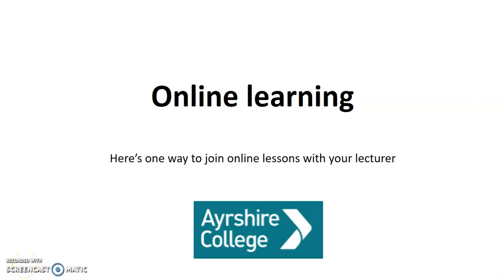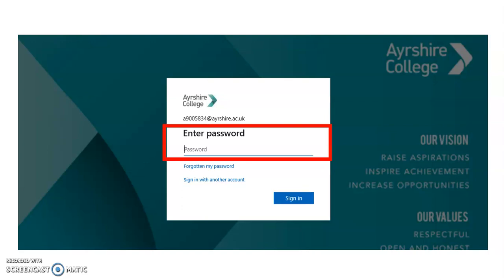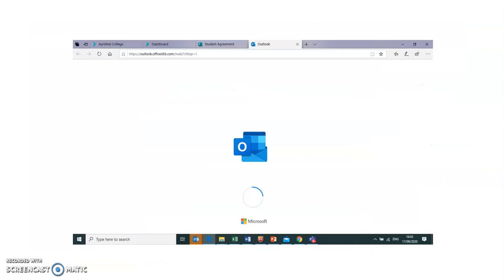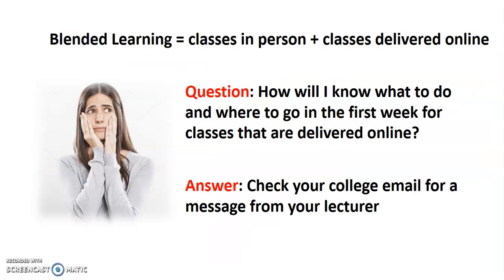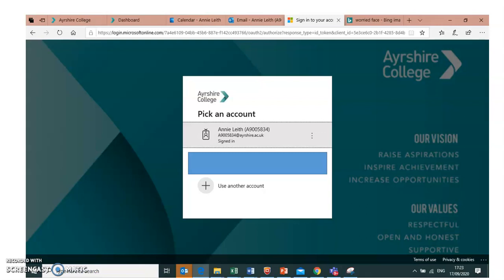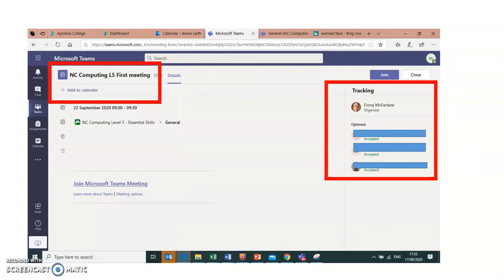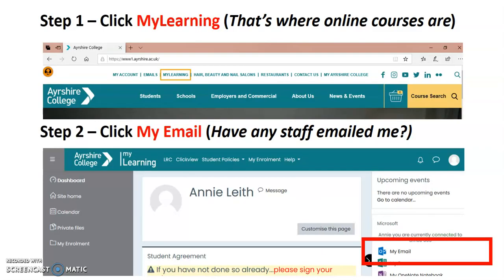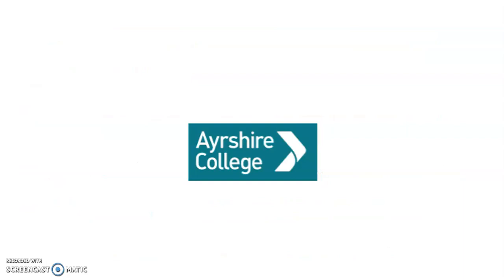Understanding online learning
An overview of how online learning in Ayrshire College will work through your email in Office 365. It gives an overview of how to use Microsoft Teams to meet your lecturer online for a class.